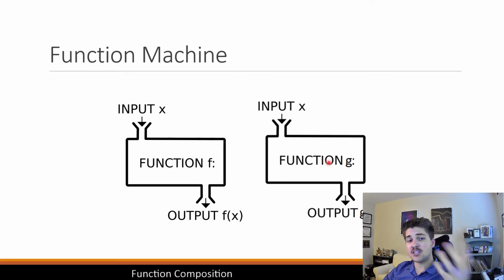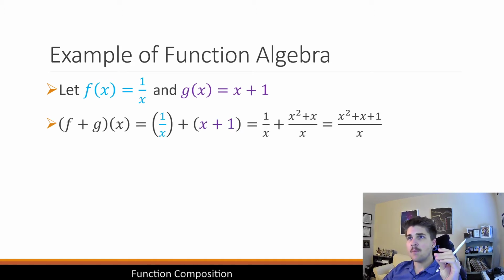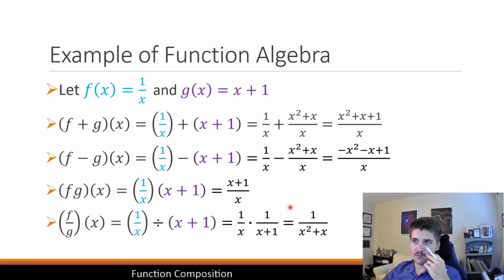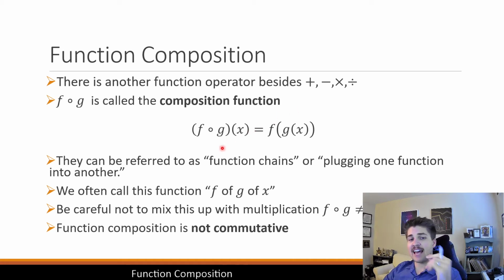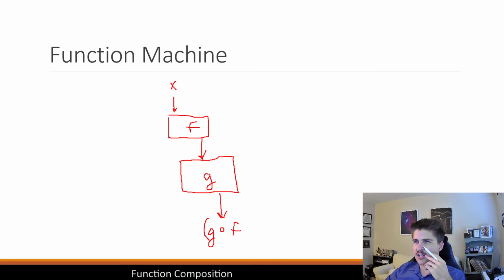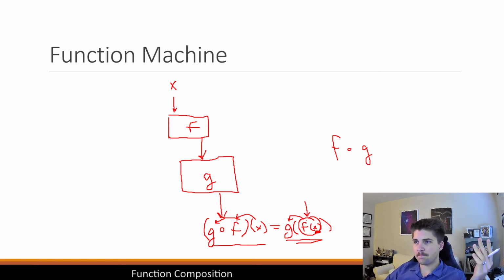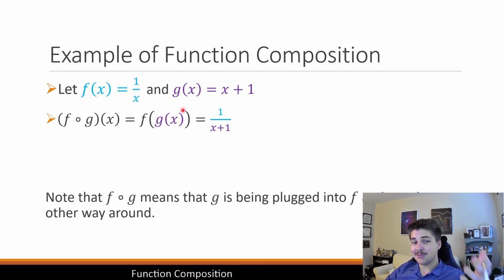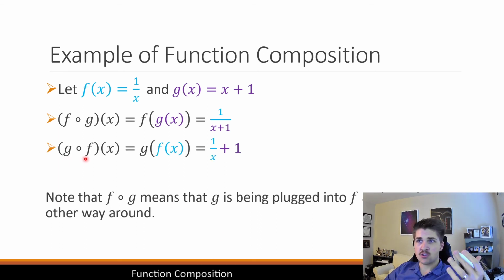Basics of Function Composition